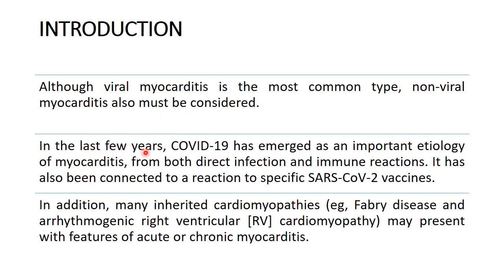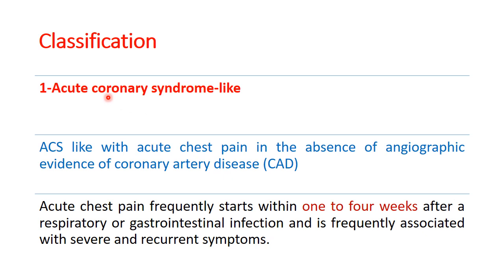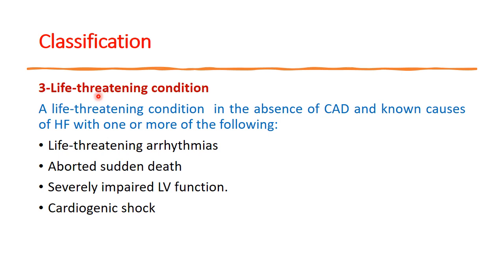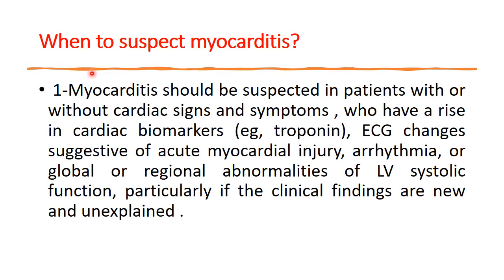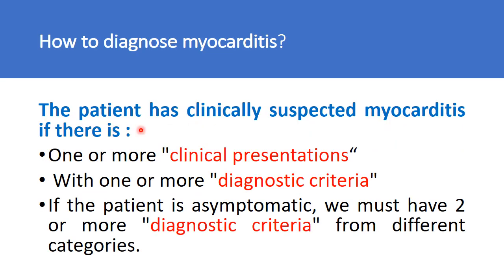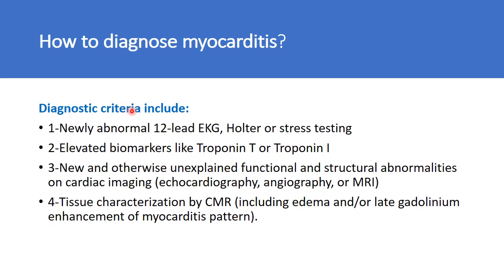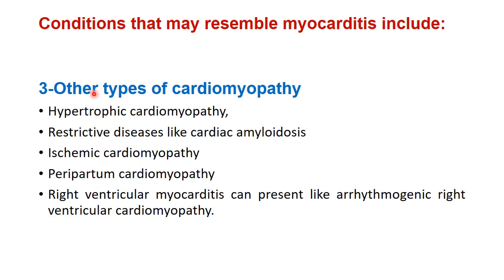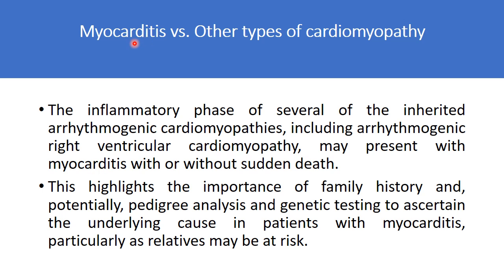Myocarditis Mimetics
We will learn how to diagnose and when to suspect myocarditis and the DD of myocarditis